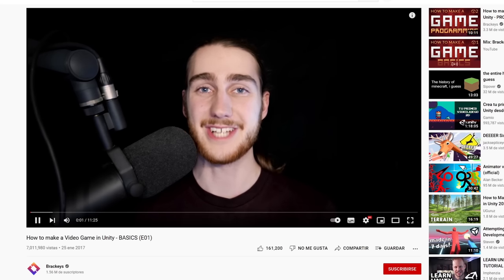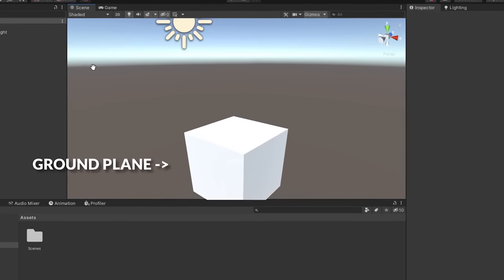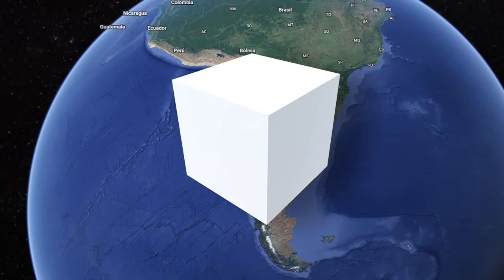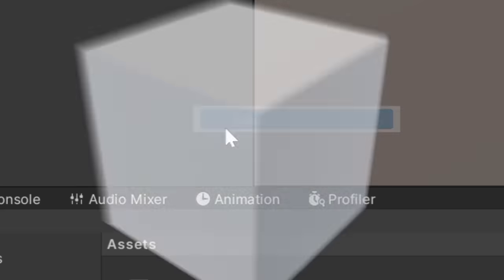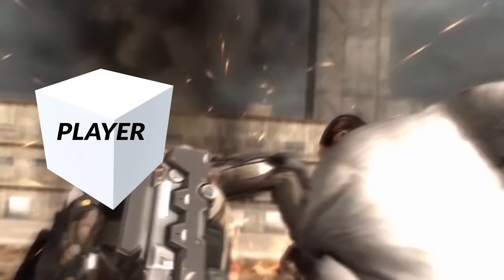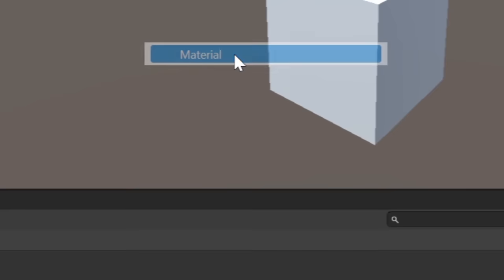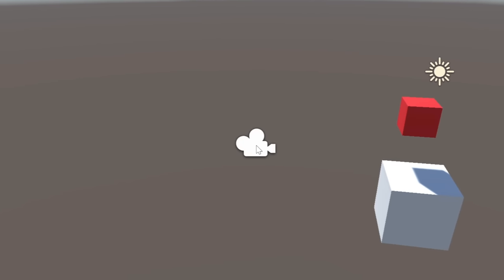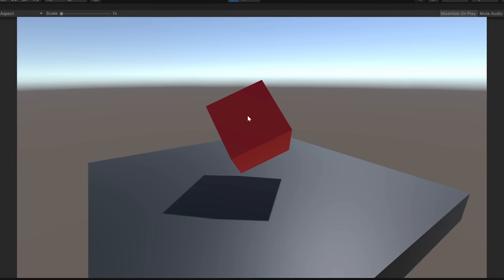Learning Unity Be Like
I was thinking about how unity felt when I first started doing game development. It was really confusing at first so I decided to make this little meme about it.

Also, thanks to the Brackey's Team and all the work they did to help me learn a lot of stuff.